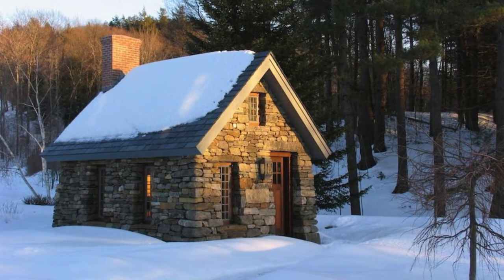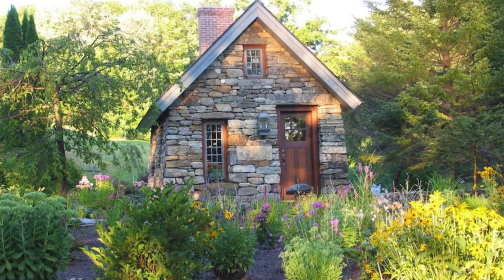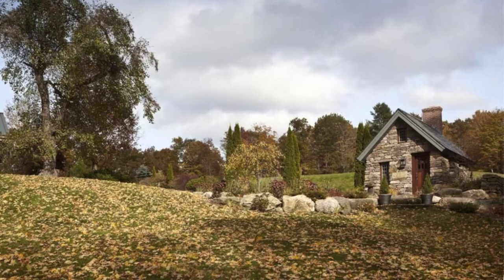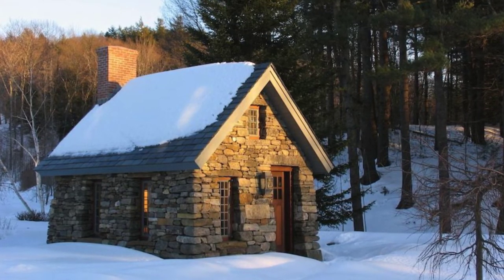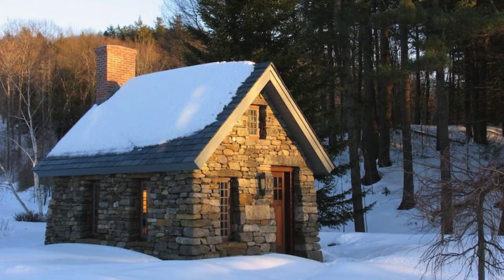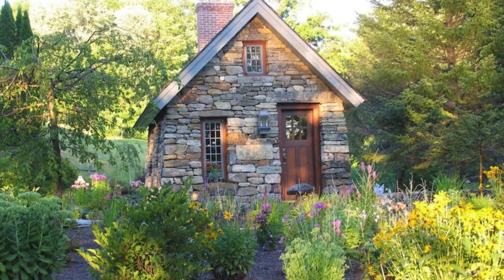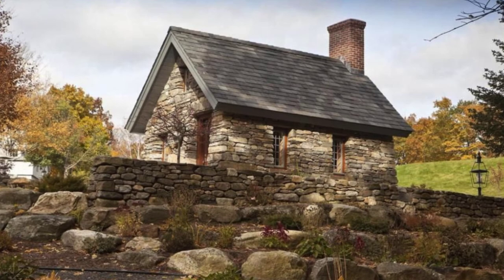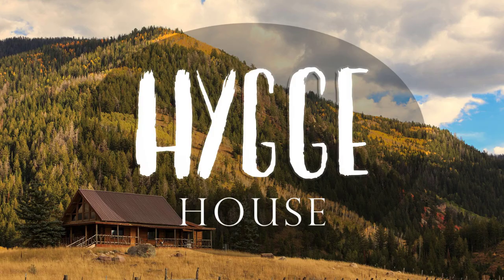A Stone Cottage Inspired by Henry David Thoreau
This charming small cottage home is a Thoreau Cabin Replica in a 150 square foot design. The stone tiny house building is located in New Hampshire and is based on the small house design that Thoreau lived in for two years, two months, and two days that he spent at Walden Pond. Henry David Thoreau was An American author, poet, naturalist, philosopher, abolitionist, tax resister, development critic, surveyor, and historian. The book Life in the Woods is the book that Thoreau recounts this time in his life and is a reflection about simple living in natural surroundings. The book is part of his declaration of independence, social experiment, satire, a voyage of spiritual discovery, and manual for self-reliance. The small house design is also where Thoreau wrote his first book, A Week on the Concord and Merrimack Rivers. Thoreau hoped that by immersing himself in nature, he might gain a more objective understanding of society through personal introspection. Simple living and self-sufficiency were also his goals, and the whole writing project was inspired by transcendentalist philosophy, which is a central theme of the American Romantic Period. This small cottage home was not in the wilderness but at the edge of town, which was about two miles away from his family home.

You will fall in love with this small cottage home with an exterior made of stone, with a wooden interior, fireplace and lots of windows to let in the natural light. This simple small designer home is lovely with a flower garden outside and a certain elegance making it one of the best small home plans you will see. Some of the small cottage home plans are built out of stone. You will find stone home designs in different locations around the world. There are a certain charm and unique appeal in a tiny house building or architectural design that is made with stone, a natural building material that is characteristic of the area that the home design is built. In many parts around the world, architectural designs are built out of stone. And while you will find several small cottage homes built using stone, you will also find castles, palaces and luxury home designs also built from stone.

You will find some of the oldest unique tiny house designs in the world are made of stone. You will also find tiny house buildings that are circular houses with walls made of flat stone slabs that are laid carefully on each other. The walls in the unique small house plan slope inwards slightly to meet in a stone roof. Other prehistoric types of buildings are stone designs with roofs made of thatch, with the stone that can be broken into flat slabs. Often the wind will blow through the gaps in the home, so the walls will also need timber or render on the inside of the walls, to keep out the cold and wet weather.

This Thoreau inspired small cottage home is just one of the ways you can incorporate stone into your building design. Using stone in a small cottage home for small house living offers many benefits. Stone is versatile and available in a wide range of colors, textures and styles. This helps to give homeowners a lot of freedom, as well as giving you a chance to select from several architectural design styles all within the realm of stone. You can find granite-block stone exteriors that are appropriate for Georgian and Federal-style homes, while limestone used on the exterior can create home designs that resemble castles or European country homes. Another option is unfinished field stones that work well in the walls of small cottage homes and Prairie home designs. This is just one of the builds you will find from Bensonwood.